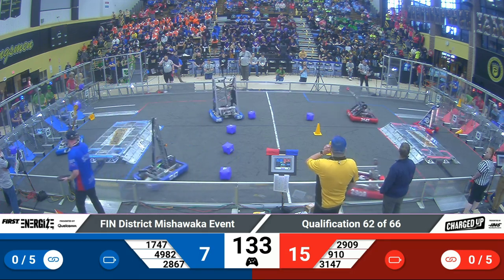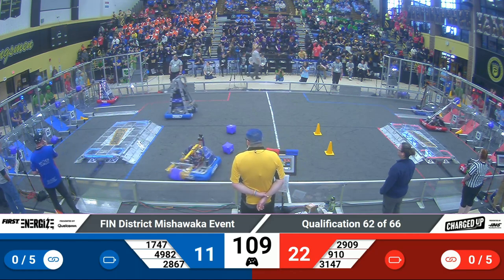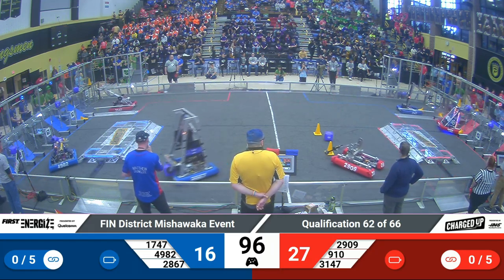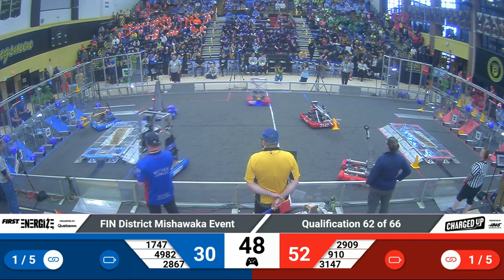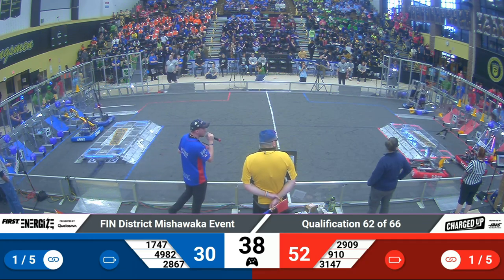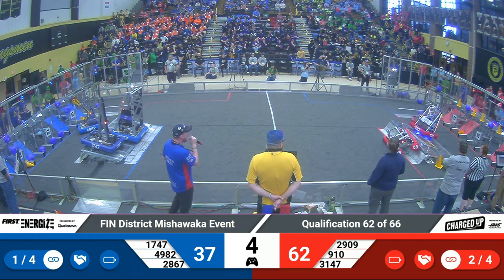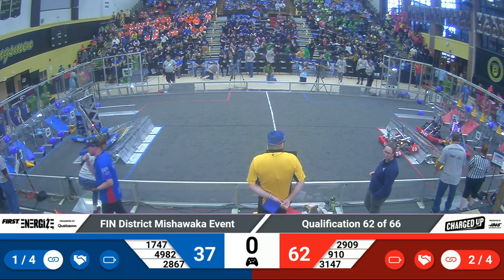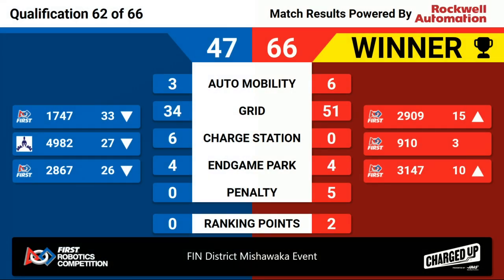2023 FIN Mishawaka District Quals 62